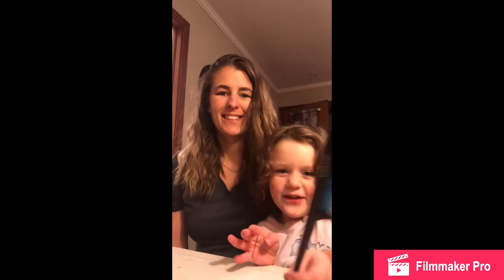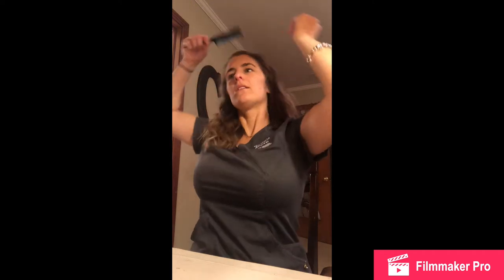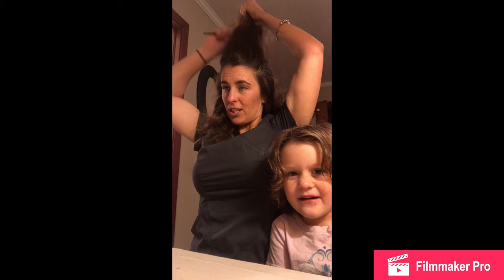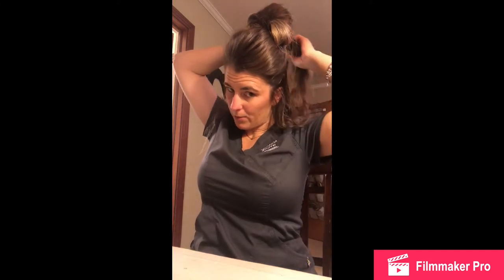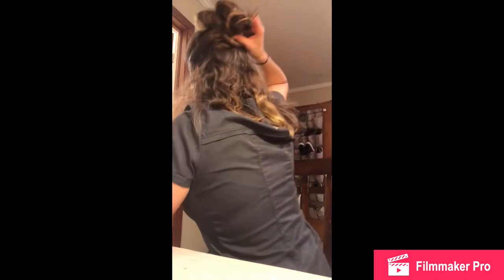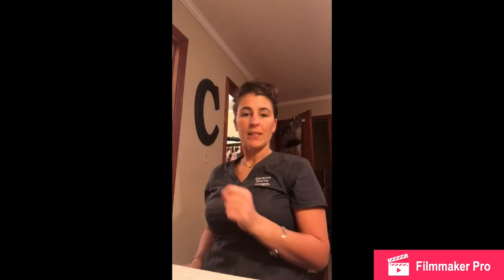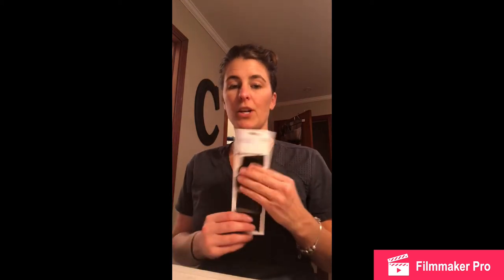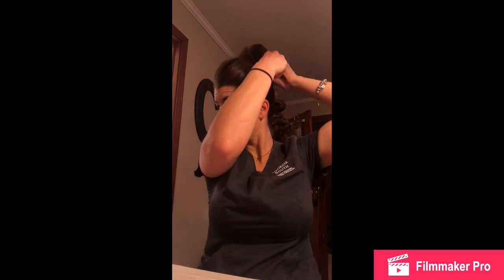Easy hair up do tutorial for medium short hair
Here is a quick and easy hair up do for any occasion. Dress it up or down whichever you prefer. I love this look and do it often

Video Credits to my little girl Vera Bella